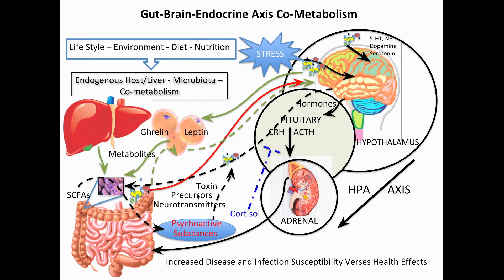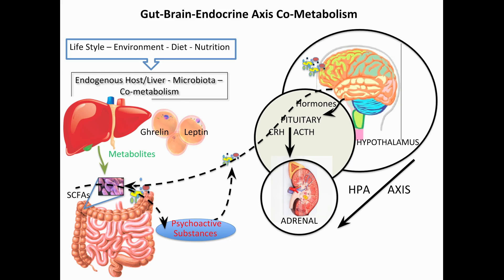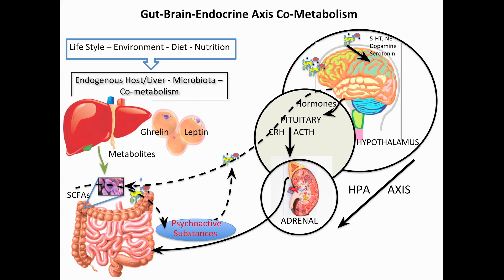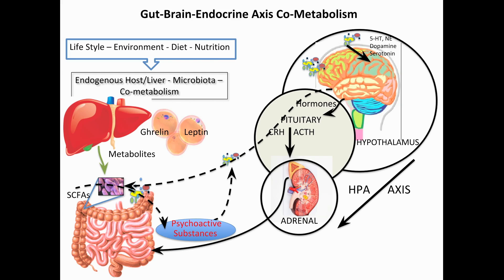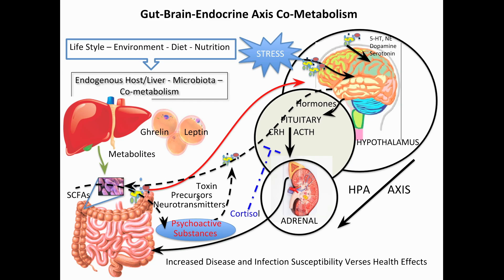Microbiota–gut–brain–endocrine metabolic interactome - Video abstract 121487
Video abstract of review paper “Recent findings within the microbiota–gut–brain–endocrine metabolic interactome"  published in the open access Pathology and Laboratory Medicine International journal by Obrenovich M, Sankar Chittoor Mana T, Rai H, et al.

Purpose of review: We have established that many metabolic biomes exist within the complex mammalian gut. Substantial metabolism occurs within these biomes and is called co-metabolism of the host and resident microorganisms. This gut–brain–endocrine metabolic interaction emphasizes how bacteria can affect the brain and the hormonal axes in the process of co-metabolism. This review highlights new findings in this regard.
Recent findings: In this review, we explore how the gut microbiota affect the development and regulation of the hypothalamic–pituitary–adrenal axis and neurochemistry from mental health and behavioral health to memory, depression, mood, anxiety, obesity, and the development of the blood–brain barrier.
Summary: This review describes the implications of the findings for clinical practice or research. Interaction of small molecules within these biomes is now described collectively as a “metabolic interactome”. Metabolites of the gut–brain–endocrine axis and our overall gut health constantly shape the host phenotype in ways previously unimagined, and this niche represents potential targets for treatment and drug design, since the interaction or biochemical interplay results in net metabolite production and/or end products to exercise either positive or negative effects on human health.